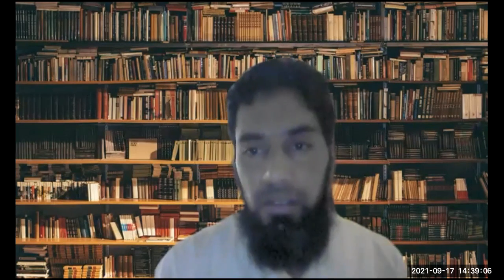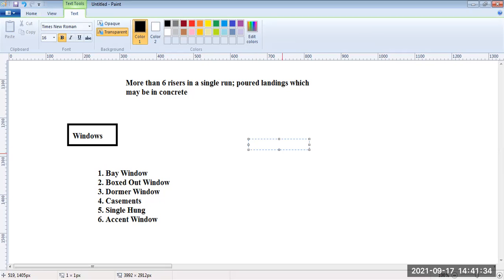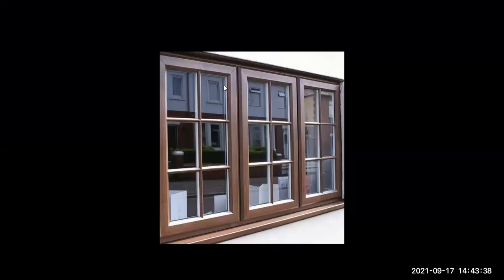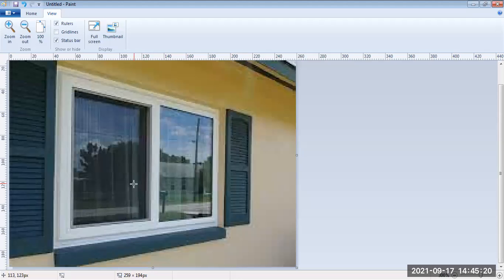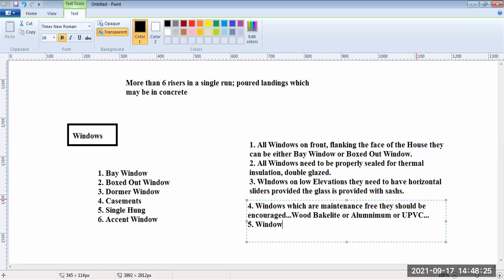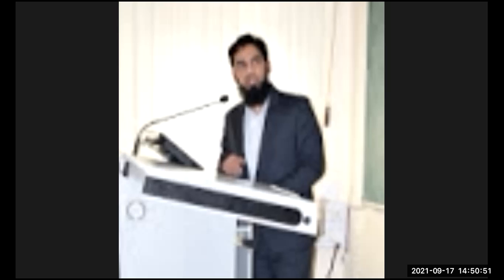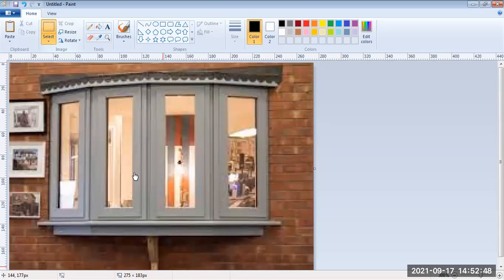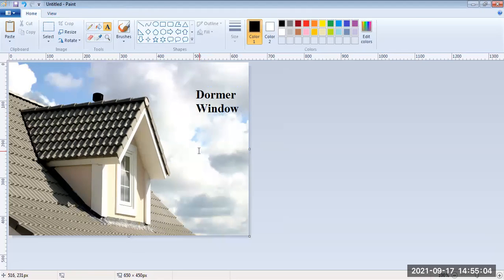Architecture Lecture 11